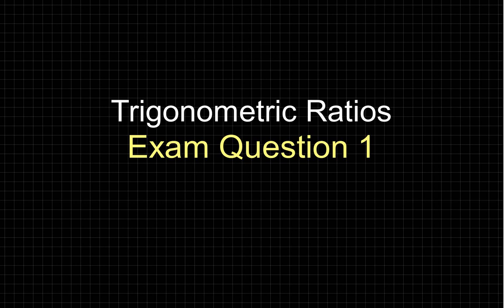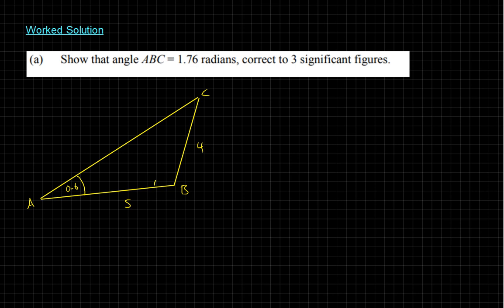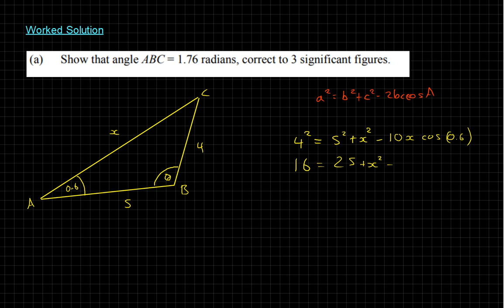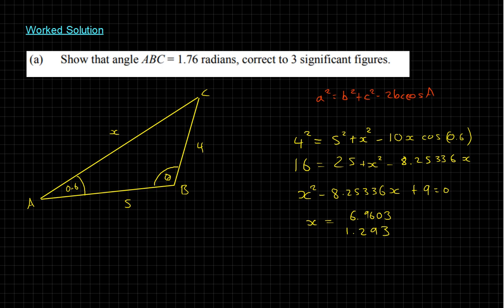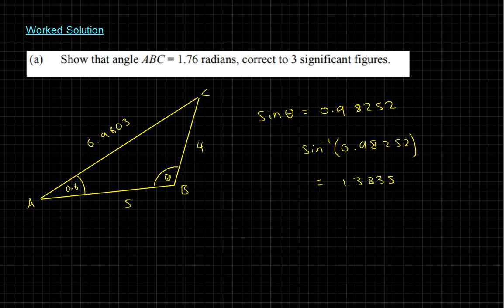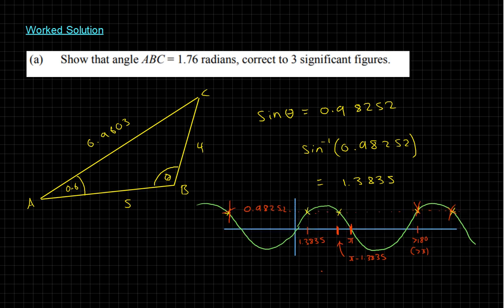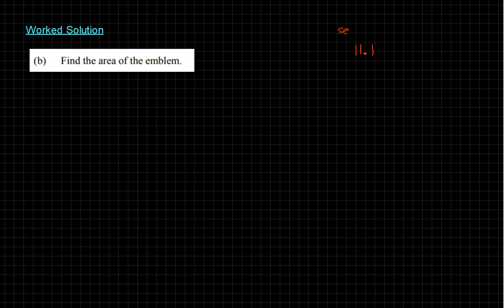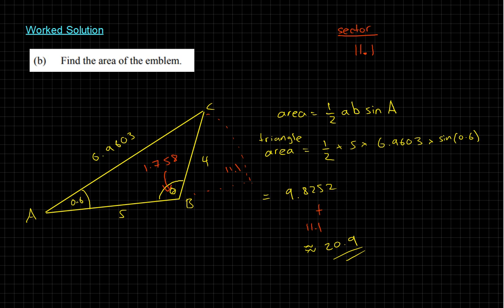P02 — Trigonometric Ratios — Exam Question 1